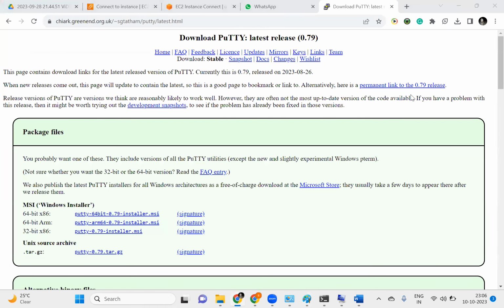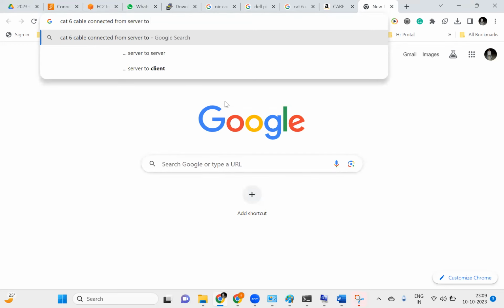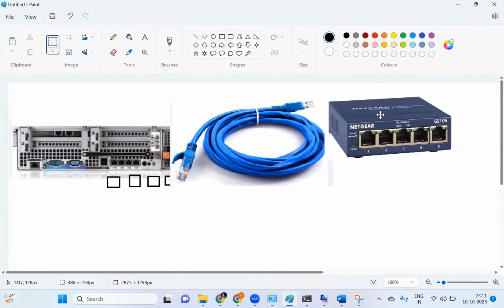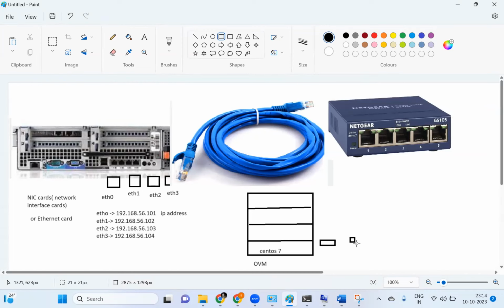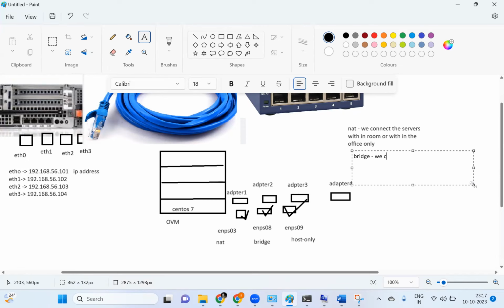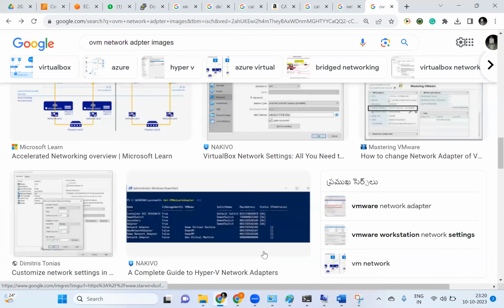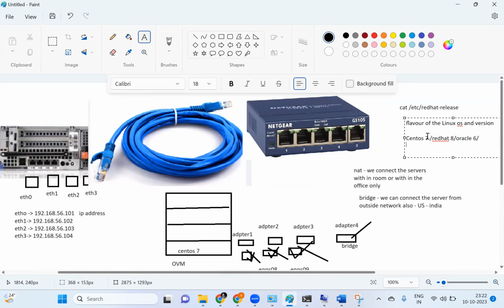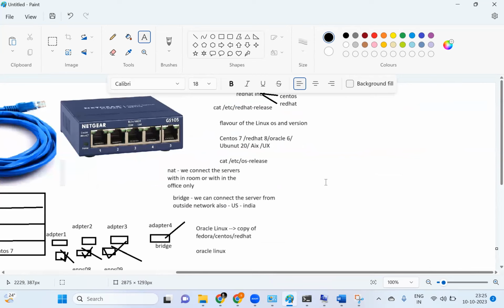Day-10 | Linux Networking Interview Questions Explained Practically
Linux networking is a core skill for Linux administrators, DevOps engineers, and cloud professionals.
In this video, you will learn Linux networking concepts from basics to advanced, explained in a simple and practical way.

 What you’ll learn in this video:
✔ What is Linux Networking
✔ IP Addressing & Subnet Basics
✔ Network Interfaces in Linux
✔ TCP/IP Model Explained
✔ DNS, Gateway & Routing Concepts
✔ Important Linux Networking Commands
✔ Real-time Troubleshooting Examples

This tutorial is perfect for beginners, Linux admins, DevOps engineers, and interview preparation. If you are preparing for Linux, AWS, or DevOps roles, this video will help you build strong networking fundamentals.

👉 Watch till the end for real-time demos and practical explanations.